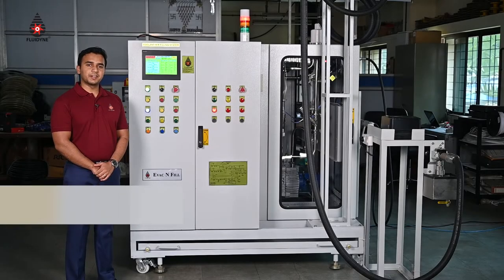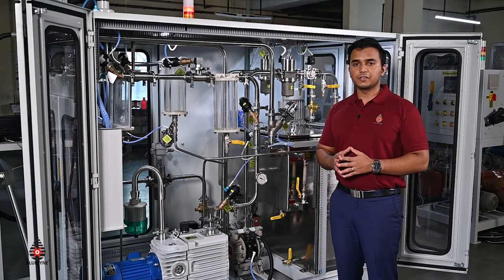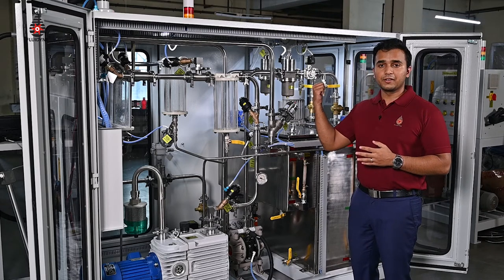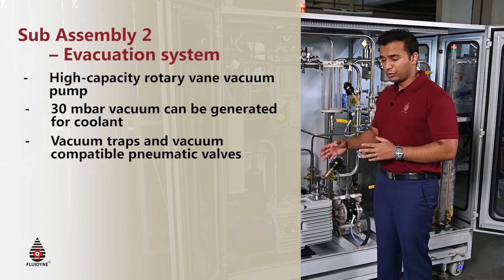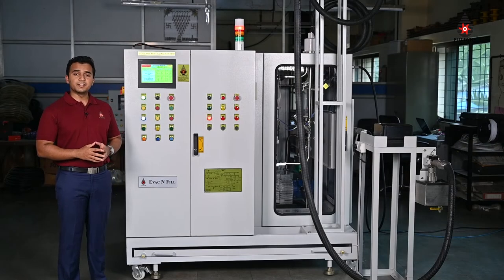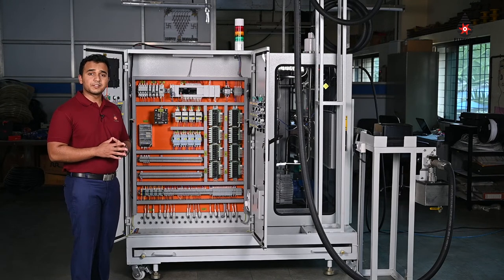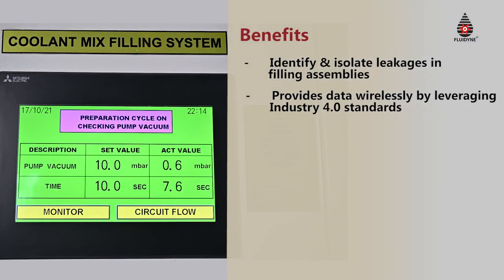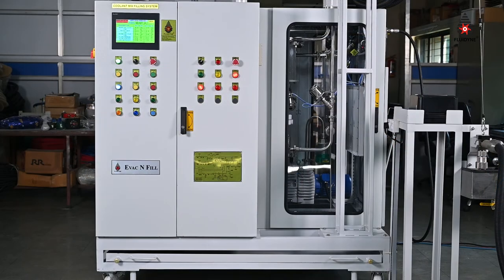6781 - Coolant Filling Machine with Evacuation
Fluidyne has pioneered precision flow measurement alongside accurate dispensing of liquids. The coolant dispensing unit is a combination of vacuum pumps, pneumatic valves, PD meters and Fluidyne's patented zero-drip technology for clean dispensing.

0:00 Video begins
0:10 Introduction
1:51 A1 Coolant Transfer System
4:19 A2 Evacuation System
5:34 A3/4 Filling and Leveling System
6:46 A5 Electronic Control Unit
9:26 IIoT4.0 integration
10:20 Demonstration